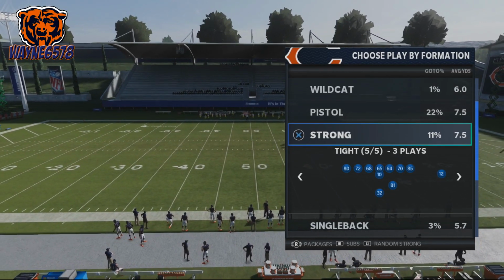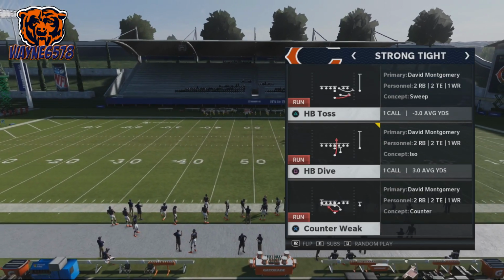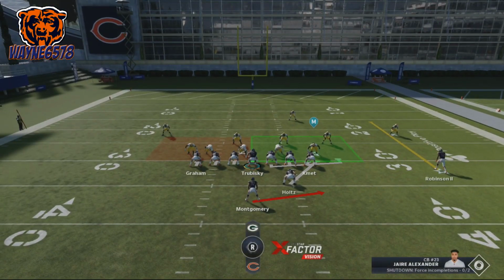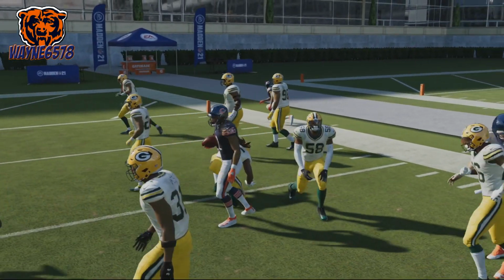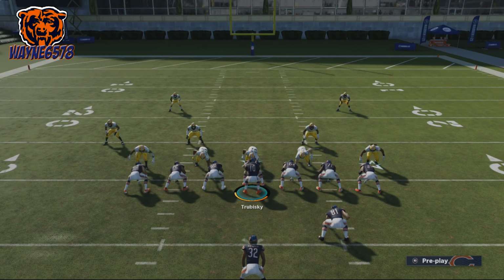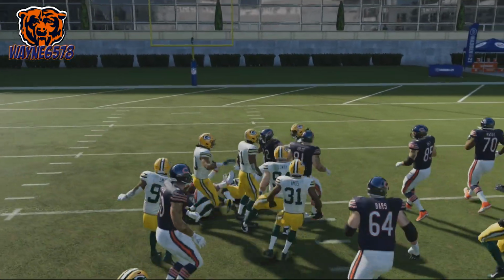NEW MADDEN 21 GLITCHY RUN SCHEME - DESTROY ALL DEFENSSE WITH THESE GREAT RUN PLAYS! STRONG TIGHT🔥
Today I break down my new run scheme in Madden 21.  Use my Strong Tight Mini Scheme Offense in a Head to Head and Ultimate Team Gameplay. This is Madden 21 best Offensive run scheme in the game!  My Madden NFL 21 Running Tips! Ebook

Playbook: Run Heavy, Raiders
Formation: Strong Tight
Run Plays: HB Toss, Counter Wk, HB Dive

►Get my full offensive and defensive ebooks!